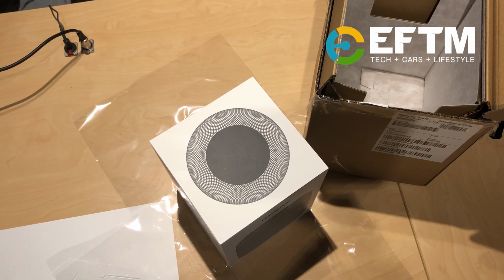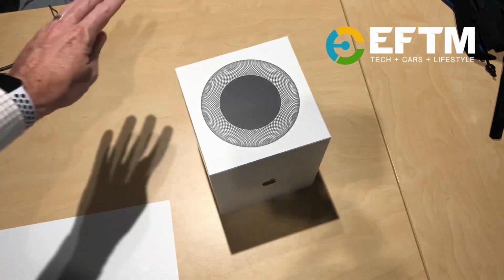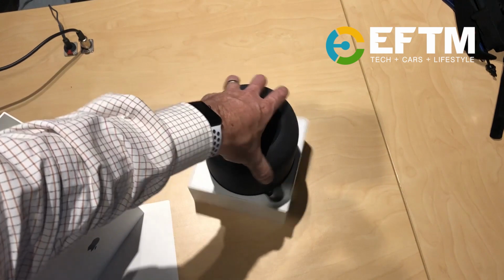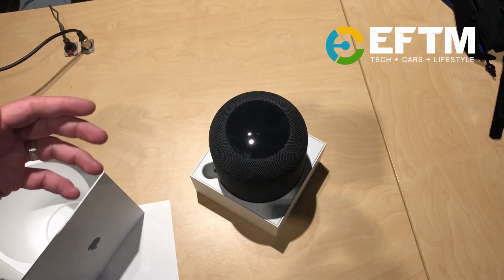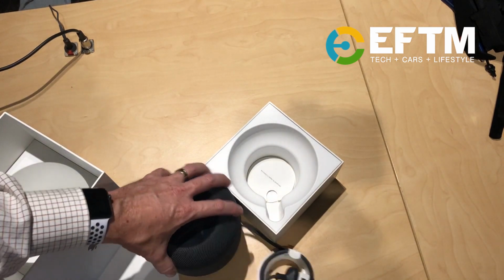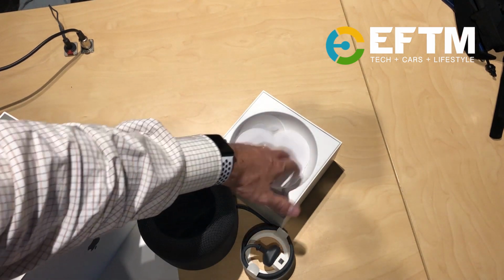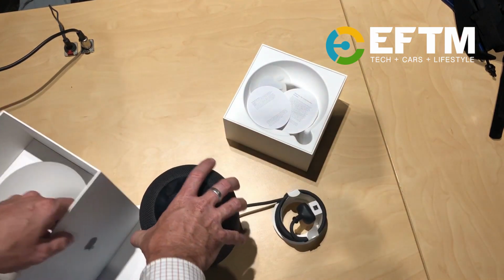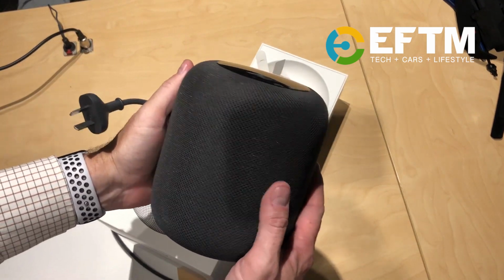Apple HomePod Unboxing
Unboxing the brand new Apple Homepod - once again very minimalistic but nice nonetheless